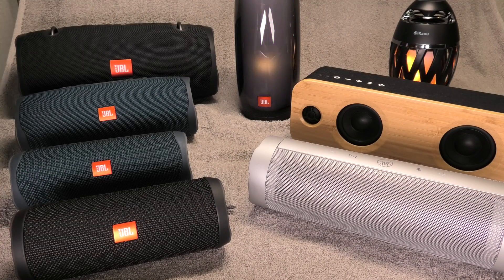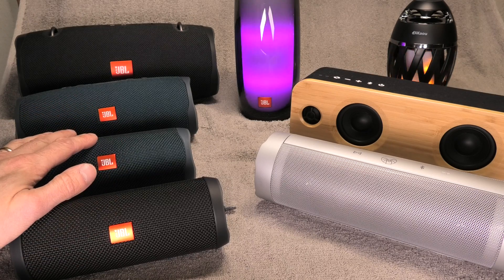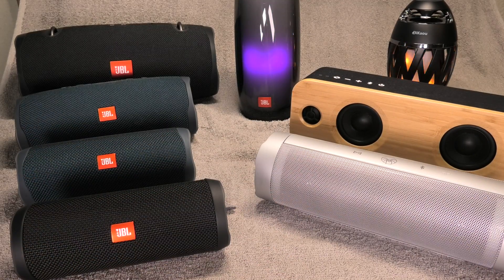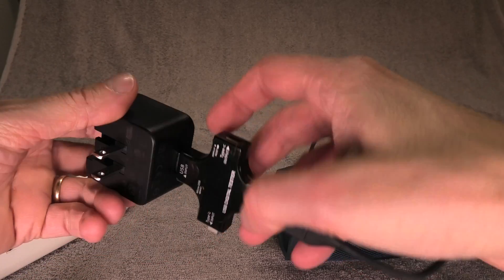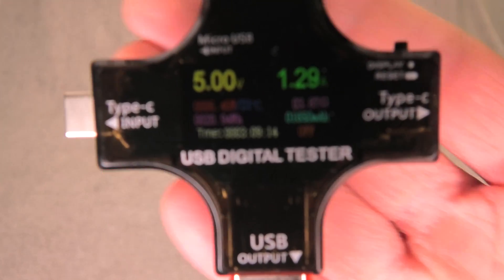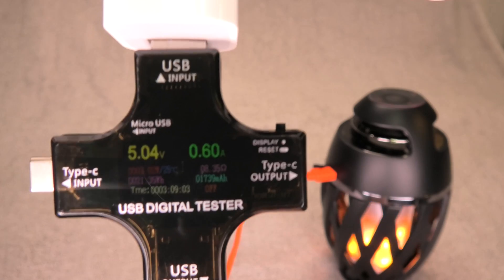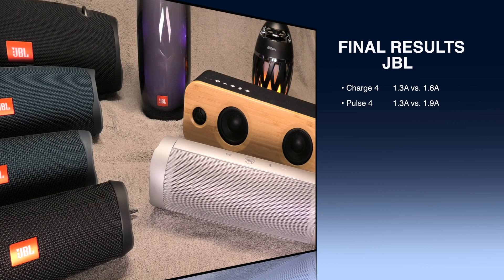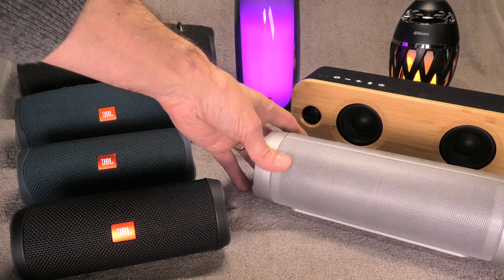Can Bluetooth Speakers charge faster with a more powerful Charger ??? TEST RESULTS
Did you ever sit and wait for the battery of your Bluetooth Speaker to charge?
Maybe you were wondering if it would be possible to charge the battery any faster?
WE ARE DOING THE TEST FOR YOU and present the results in this video!